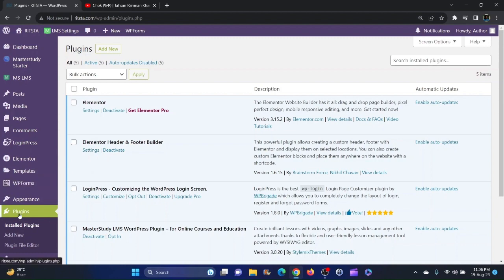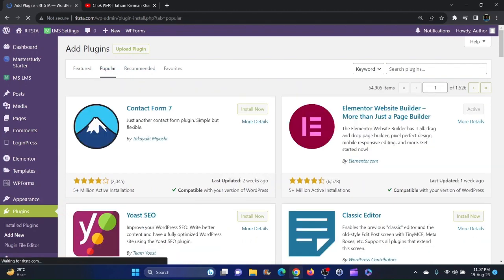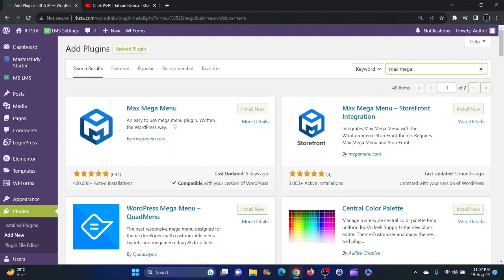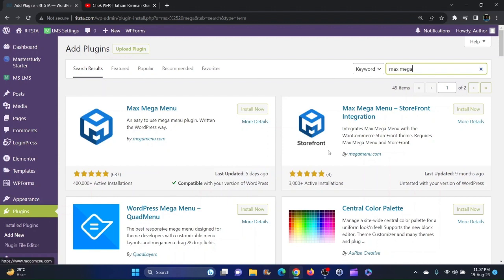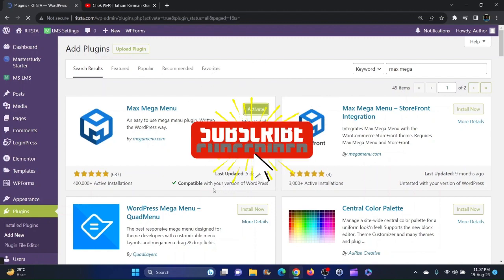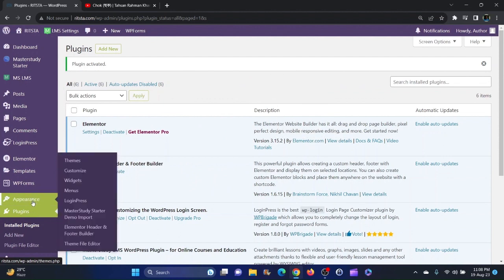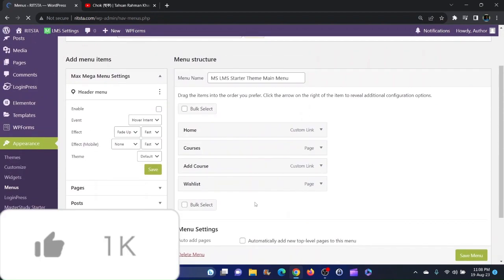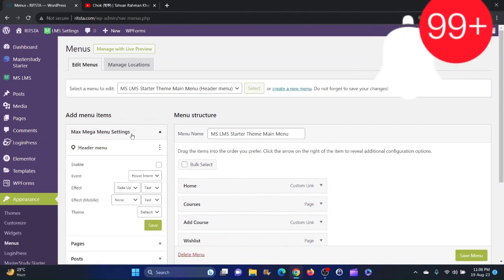Max Mega menu install and setup in wp | WordPress Plugin